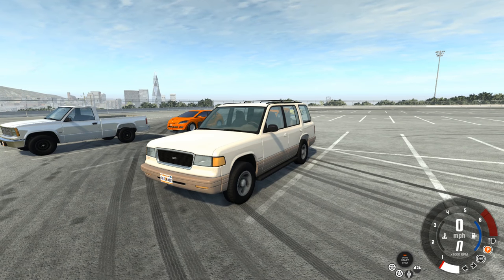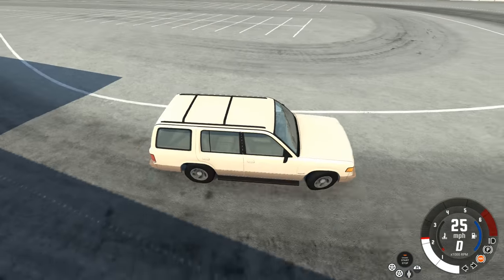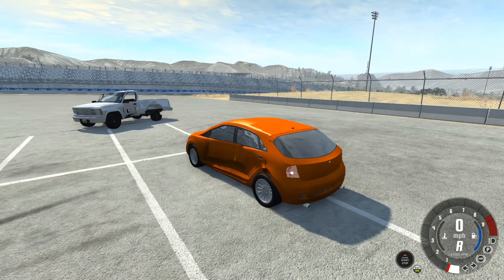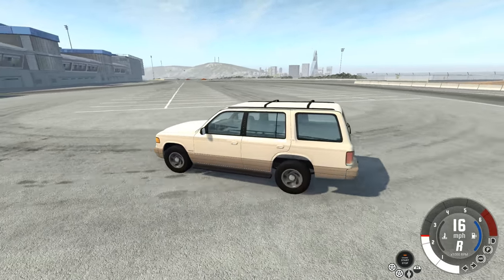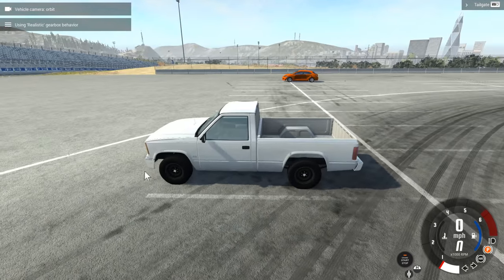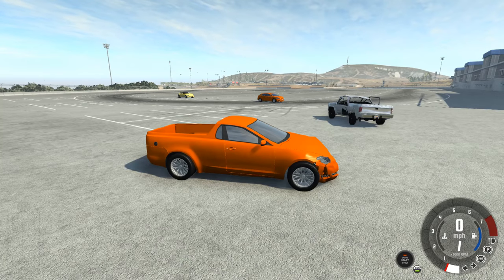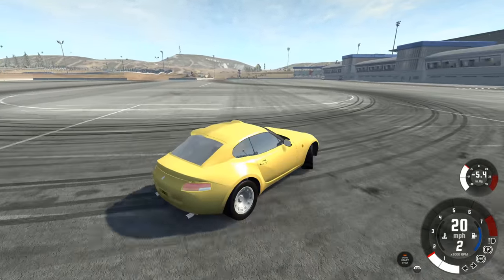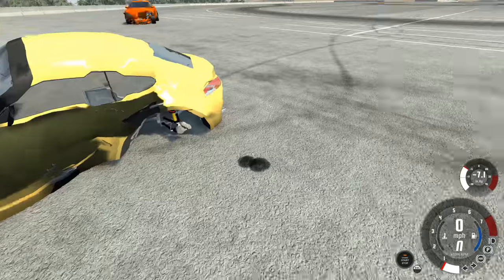BeamNG + Automation Crossover Crash Testing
How do the vehicles of Imported to BeamNG Drive from automation fair when it comes to crash tests ?